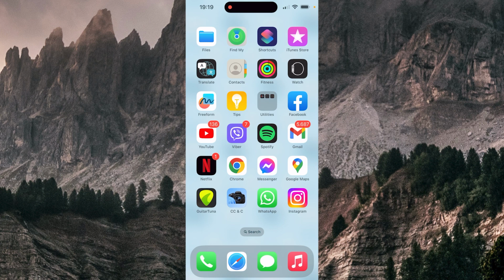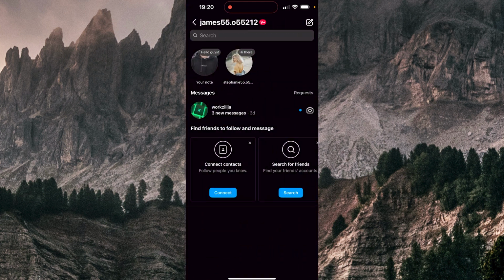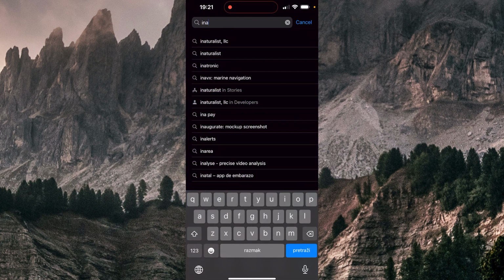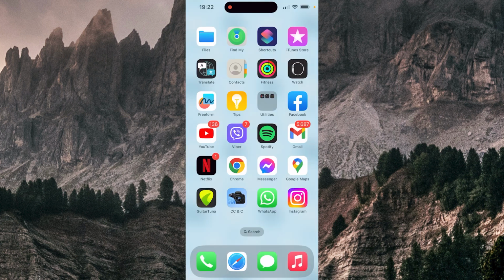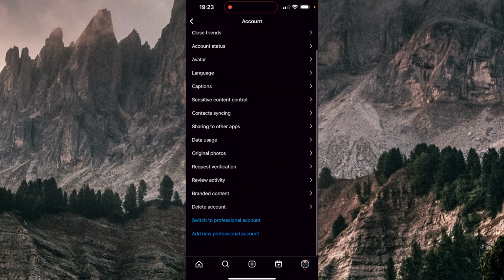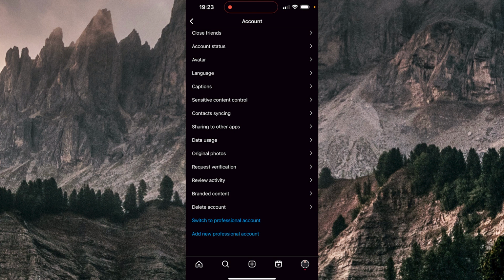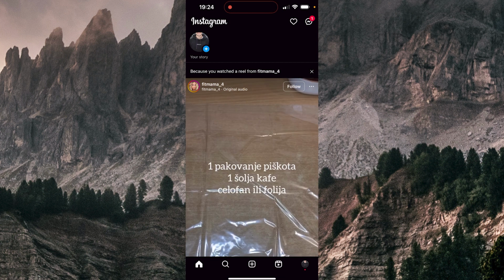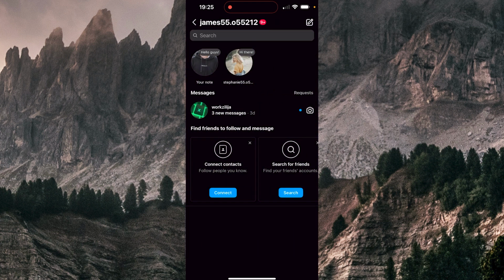How to Fix Missing Instagram Notes in 2024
In the next two minutes, I'm going to be showing you how to fix missing Instagram notes.